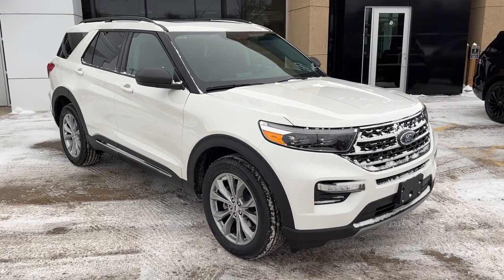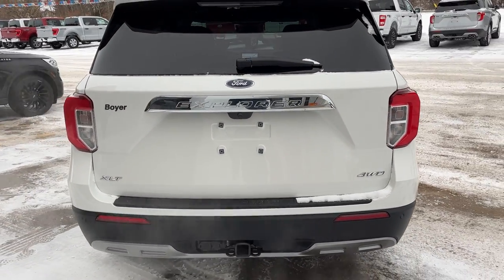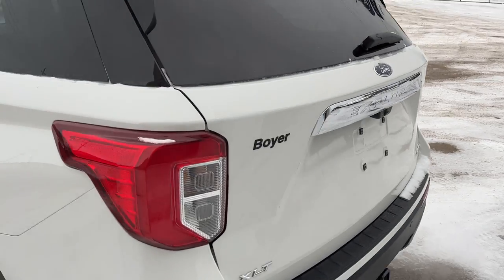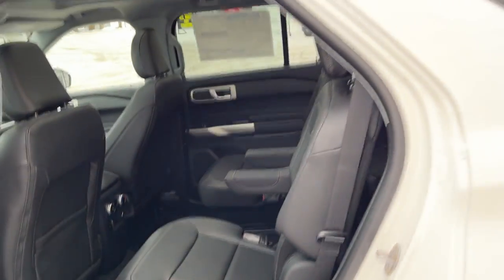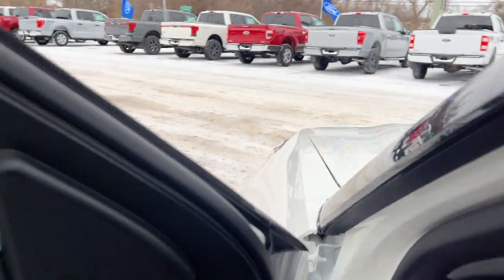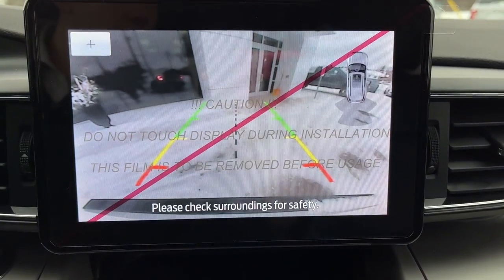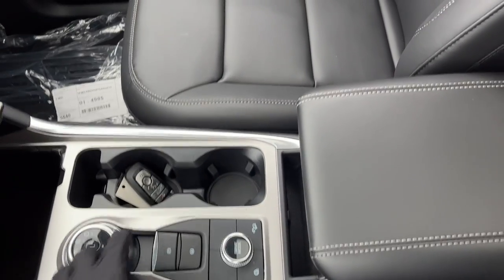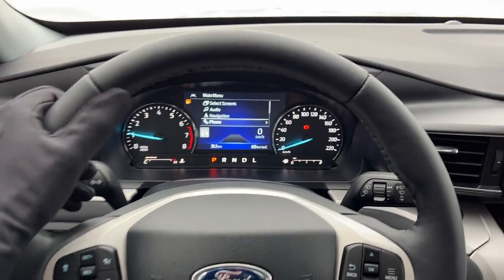2023 Ford Explorer XLT 4WD 2.3L EcoBoost in Star White Metallic Tri-Coat Walk-Around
XLT 4WD 202A|Star White Metallic Tri-Coat|2.3L EcoBoost w/ 10-Speed Automatic Transmission|Twin Panel Moonroof|20" Premium Painted Aluminum Wheels w/ All-Season Tires|Class IV Trailer Tow Package|Ebony ActiveX Seating Material|Ford Co-Pilot360 Assist+|Adaptive Cruise Control|Voice-Activated Navigation|Power Heated Front Seats|Heated Steering Wheel|Remote Start